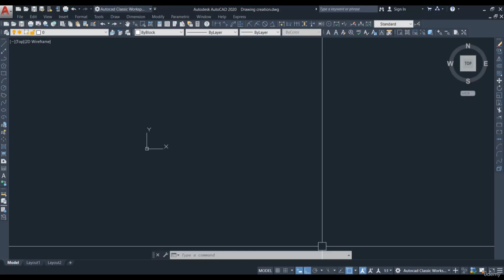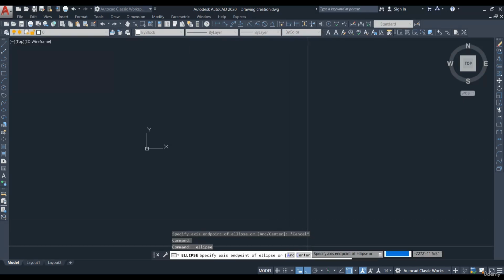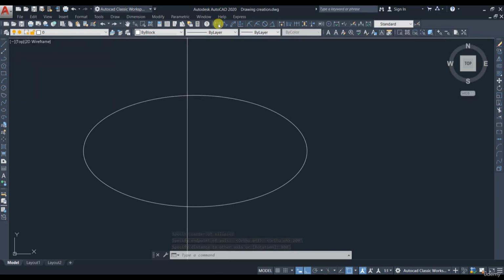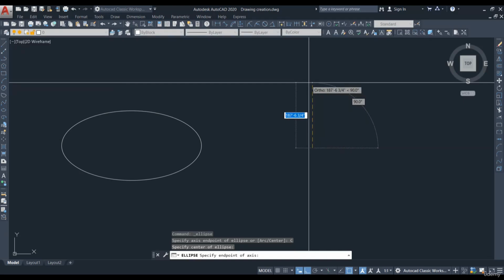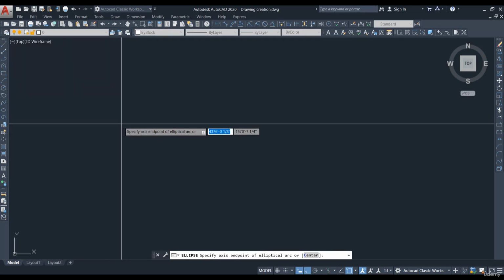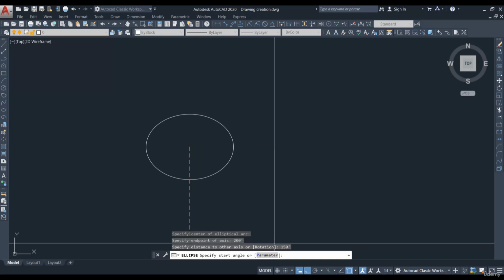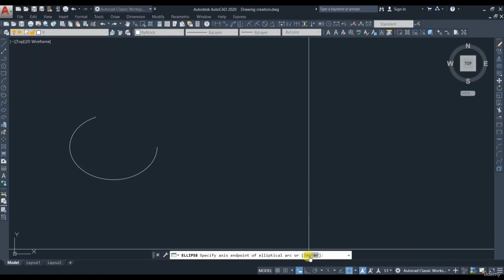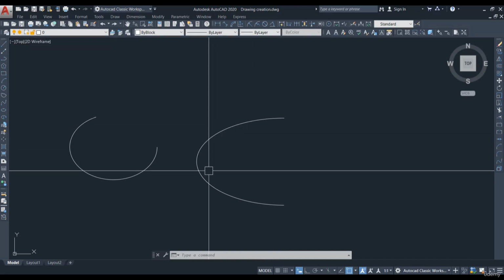Autocad Course Part.16 - Drawing Creation Tools - How to use Ellipse Ellipse Arc Command